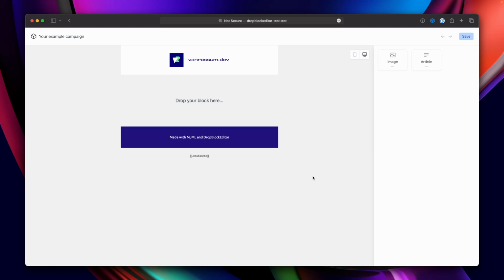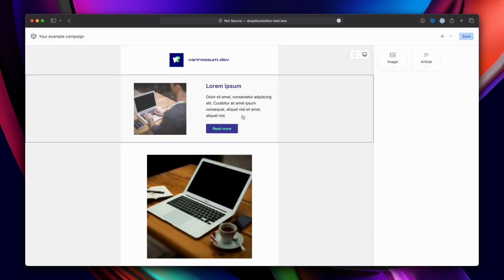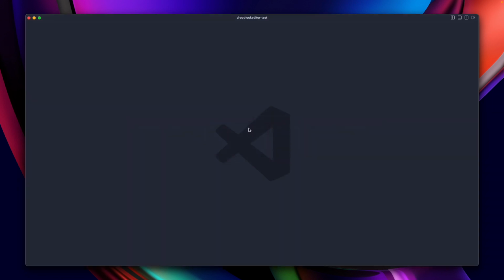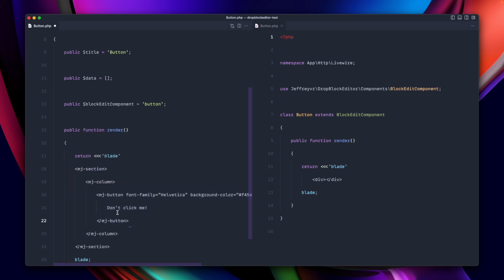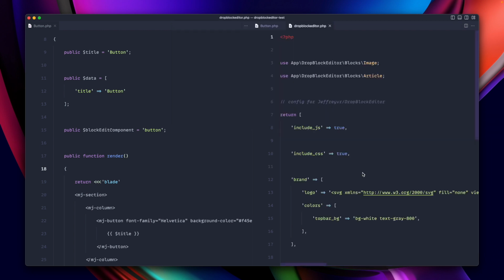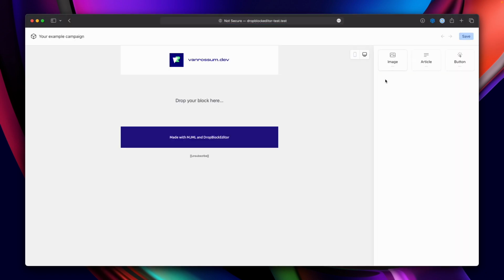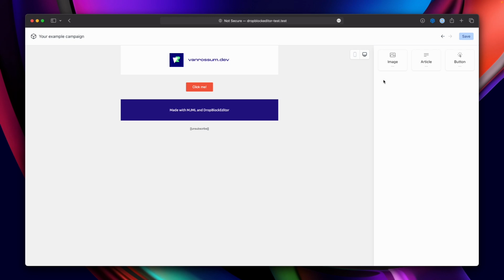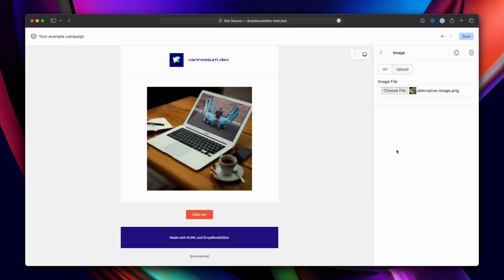WIP: Demo of block editor made with Livewire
Update May 13th: The editor, now called DropBlockEditor, is now available in pre release.

I have been working on a Livewire powered block editor for Laravel. Might be interesting to use in tools such as Mailcoach. This is a little demo video about it.